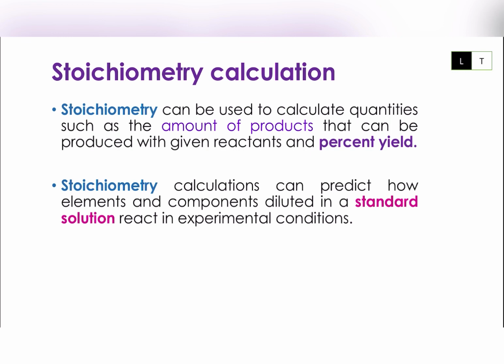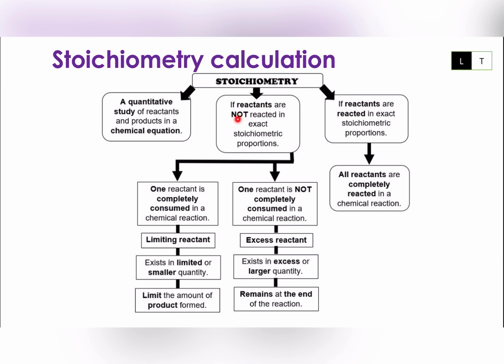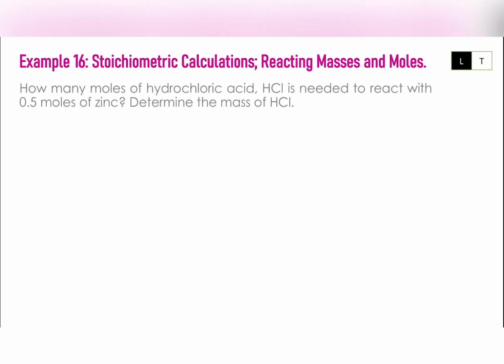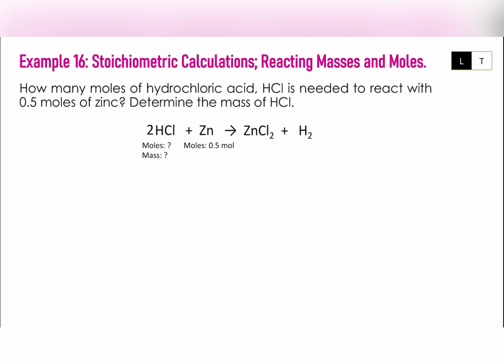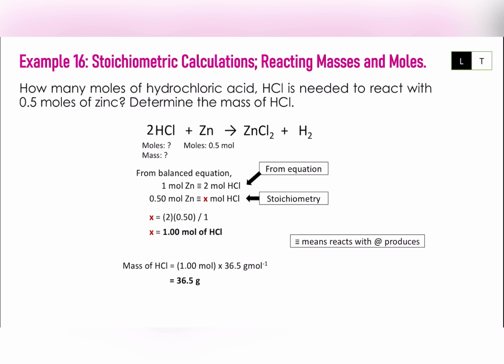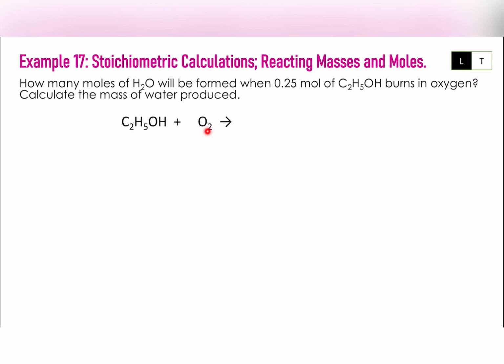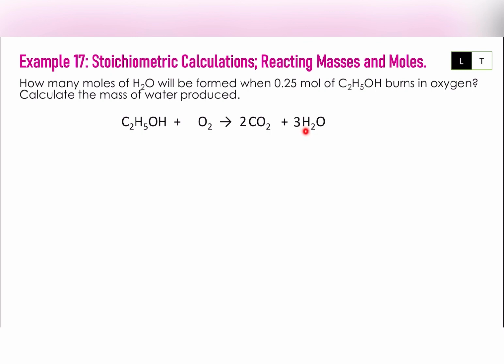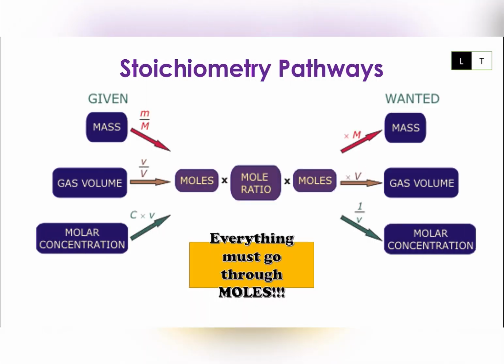SK015 Stoichiometry - Mass and Moles (Chapter 1; Part 26)